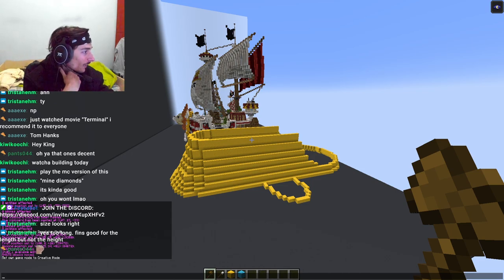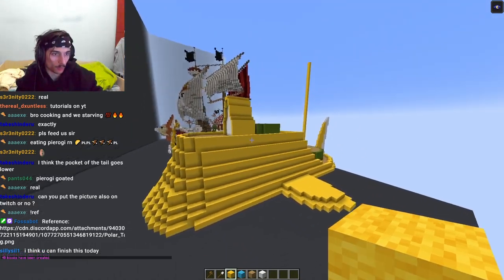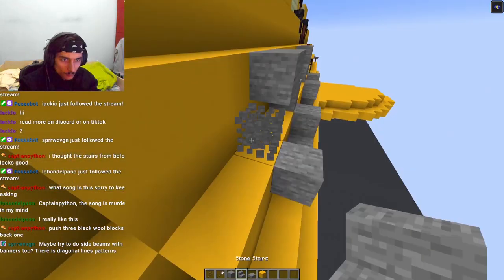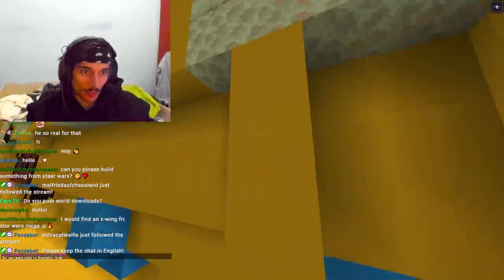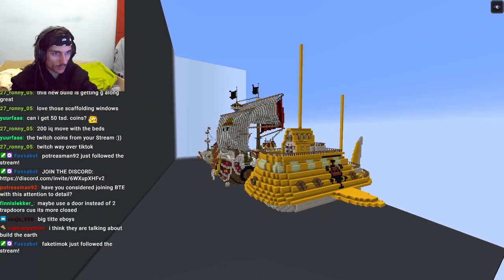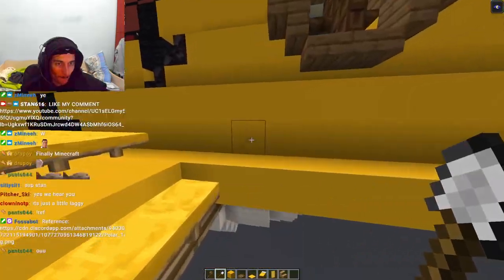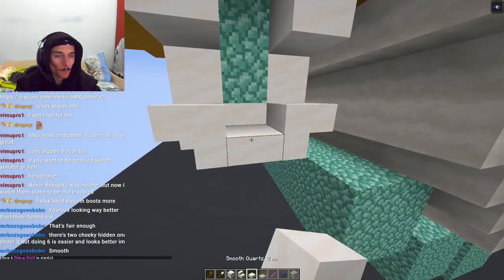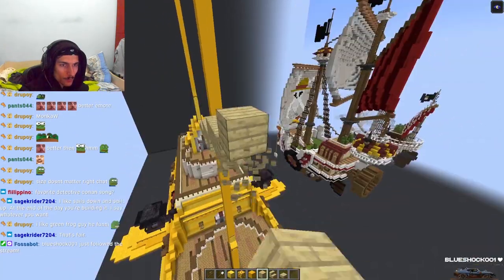I recreated The POLAR TANG from One Piece in Minecraft